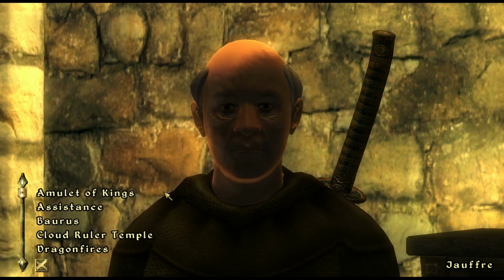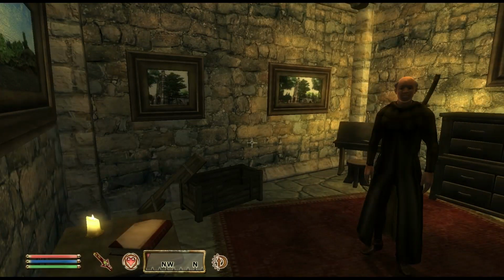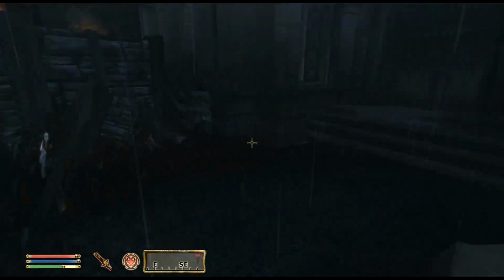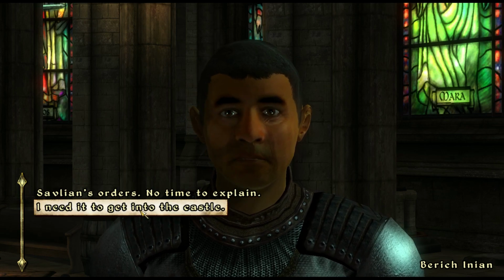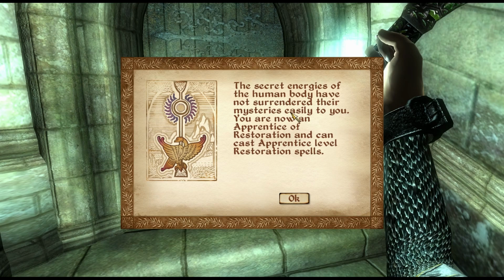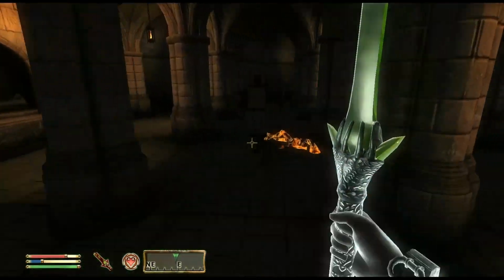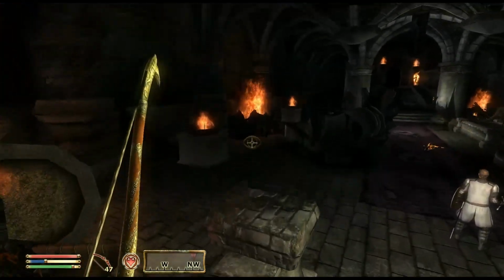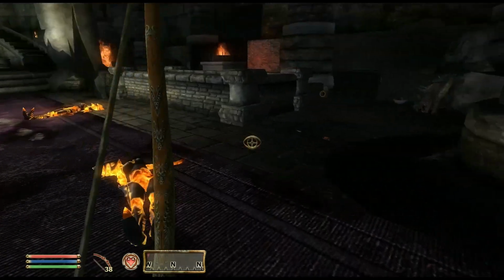Oblivion ASMR Episode 22! Storm the Castle~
Hello and welcome back! Today we drop Martin off at Cloud Ruler Temple and head back to Kvatch for some monster hunting! Thank you very much for watching and I hope you enjoy~